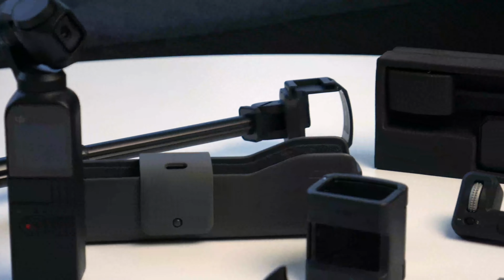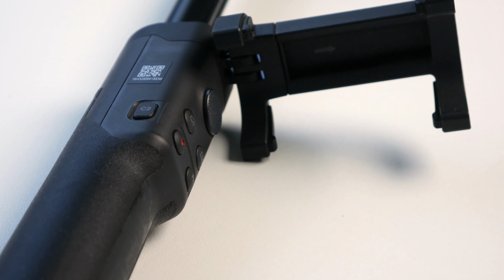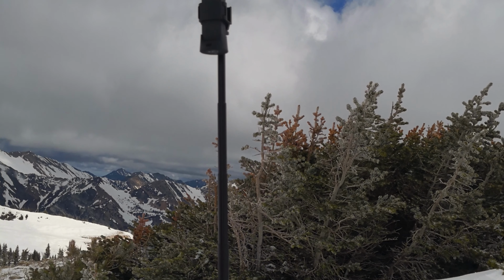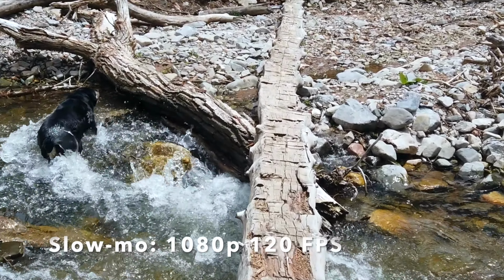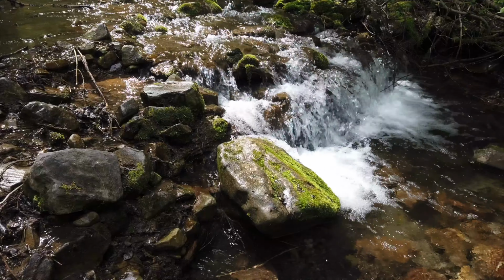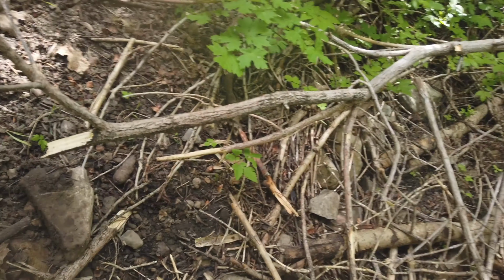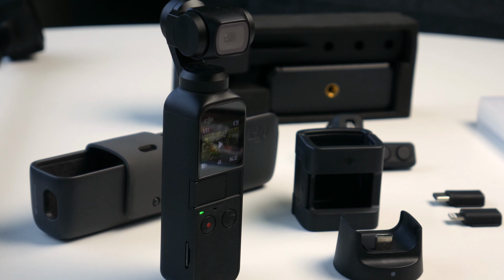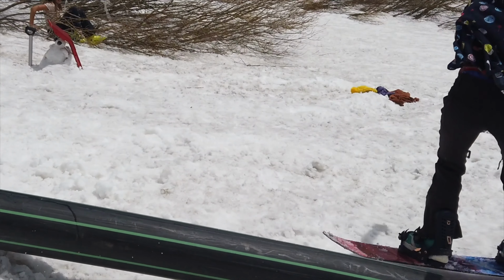Is the Osmo Pocket Still Worth it in 2020? Field test and review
The DJI Osmo Pocket has been on the market some time but does it still have the goods? This video is a review and field test of the DJI Osmo Pocket, including a rundown of Osmo Pocket accessories bought and used, the pros and cons of the Osmo Pocket, and if the Osmo Pocket is worth buying in 2020? (Check out my personal channel for ski and nature edits

∙ DJI Osmo Pocket Handheld on Amazon
∙ DJI Osmo Pocket Part 13 - Expansion Kit
∙ Genuine Osmo Pocket Extension Rod Phone Holder

Timestamps:
Intro 00:00
DJI Osmo Pocket Specs 00:30
DJI Accessories Used 01:07
Pros of Osmo Pocket 02:19
Cons of Osmo Pocket 03:11
Is Osmo Pcoket Really Water Resistant (accident) 03:49
Osmo Pocket Filming and Photo Modes 04:05
Conclusion 05:56
Is the Osmo Pocket Still Worth It? 06:24

DJI Osmo Pocket Specs:
∙Weight: 116g / 4oz
∙ Built-in 3 axis gimbal
∙ MicroSD slot up to 256GB
∙ 12MP resolution
∙ Dimensions: 121.9 x 36.9 x 28.6 mm
∙ 80 degree field of view
∙ JPEG/RAW photos
∙ Up to 4K 60 FPS
∙ Slow-mo @ 1080p 120 FPS
∙ 2 microphones
∙ 140 minute battery life